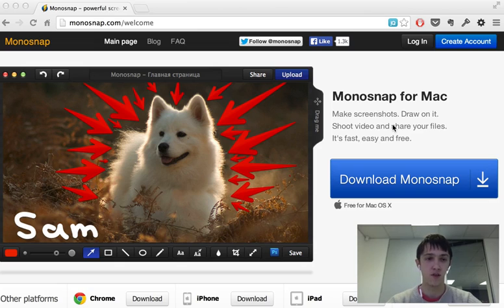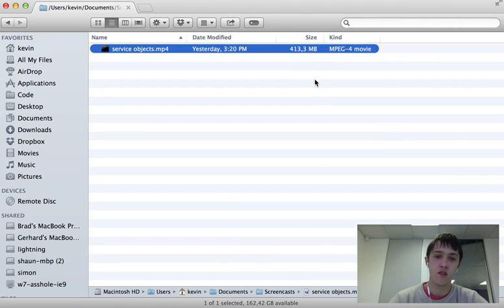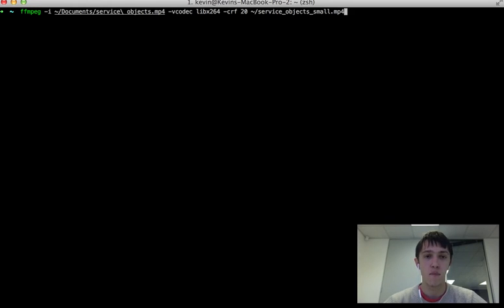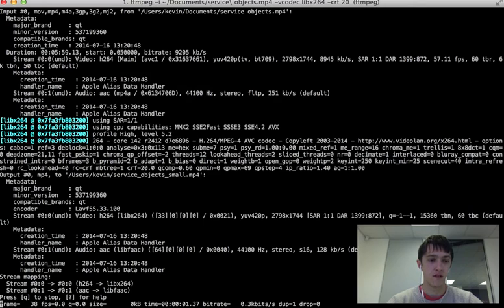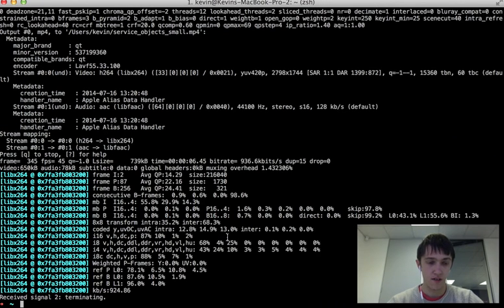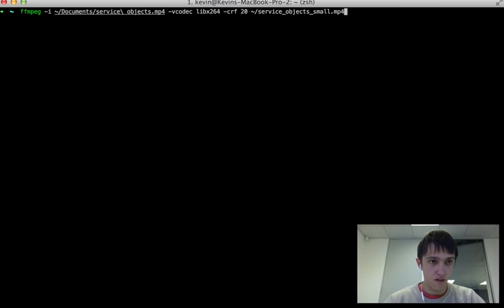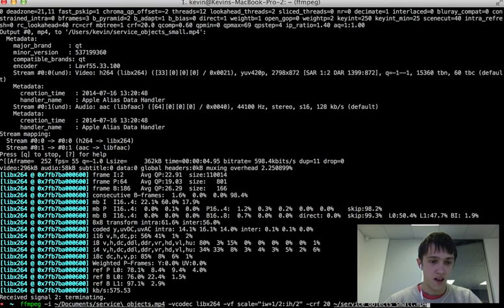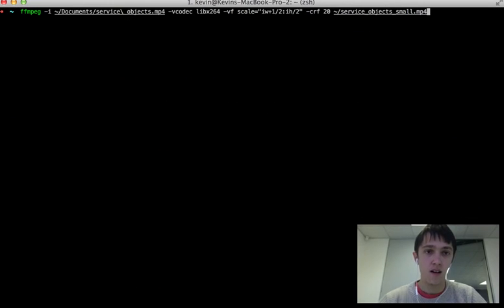Kevin - How to make a screencast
# ffmpeg -i input.mp4 -vcodec libx264 -crf 20 output.mp4